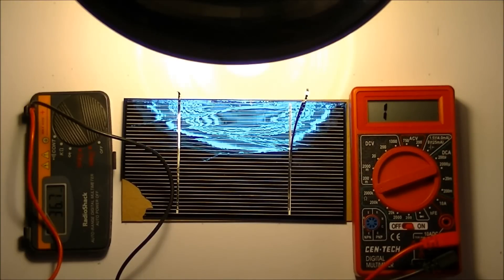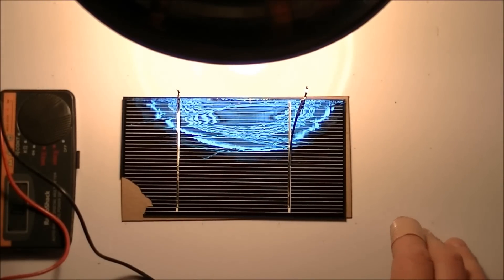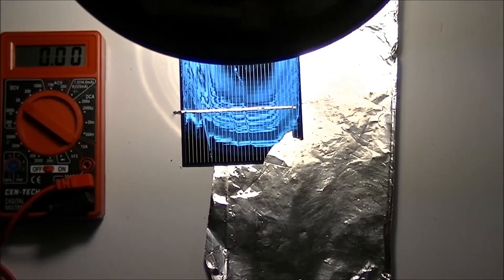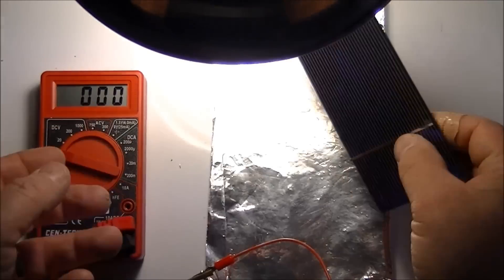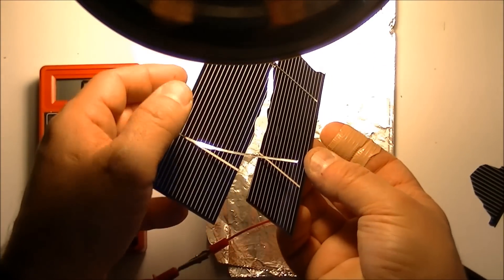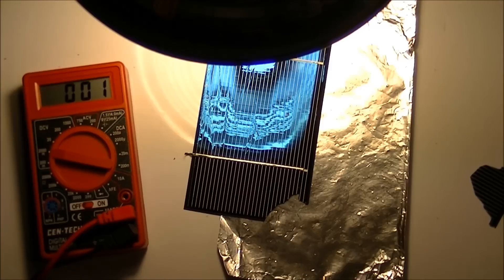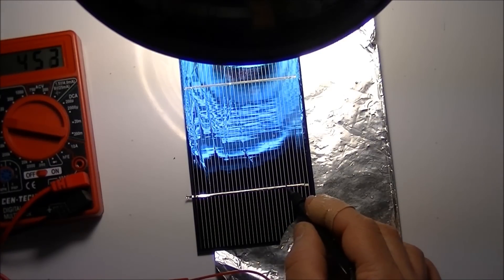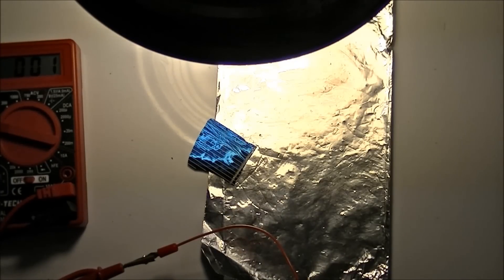Solar Cell Primer, Physical Properties, Testing, Troubleshooting And Repair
Other Tools:
1/4-Inch Drive Quick-Release Composite Offset Ratchet with 72-Tooth Oval Head At Amazon Or eBay
1/4-Inch Drive Extension Bar Set, 3-Piece At Amazon Or eBay
Polished Combination Wrench, 14 mm At Amazon Or Ebay
Polished Combination Wrench, 24 mm At Amazon eBay
3/8 in. Drive by 10mm Hex Bit Socket At Amazon Or eBay
1/4" Drive Deep Socket Set, 5.5-12mm, Metric, 8 Sockets At Amazon Or eBay
1/2-Inch Drive Quick-Release Composite Offset Ratchet with 72-Tooth Oval Head At Amazon Or eBay
1/2" Drive Shallow Impact Socket Set, 11-32mm, Metric, Cr-V, 14 Sockets At Amazon Or eBay
Lineman Pliers At Amazon Or eBay
Retractable Utility Knife At Amazon Or eBay
1/2" x 260' Spool of Teflon Thread Seal Tape At Amazon Or eBay
Multi-Purpose Scissor, 8-Inches (1428) At Amazon Or eBay
Automotive Ramp System Or Ebay
1/2" Drive Impact Socket Extension Bar Set, Cr-V, 3 Pieces At Amazon Or Ebay
1/2-Inch Drive Wobble Extension Set, 3-Piece At Amazon Or Eaby
1/2" Drive Click Stop Torque Wrench at Amazon Or Ebay
1/4" Drive Click Stop Torque Wrench Reversible 20-200 in lbs. W/Carrying Case at Amazon Or Ebay
Set of 3 Reversible Click Type Torque Wrench Sizes 1/4", 3/8", 1/2" At Amazon At Ebay
Super Funnel At Amazon Or Ebay
1/2" Drive 6 Point Impact Socket 22mm At Amazon Or Ebay
1/2" Drive 6 Point Impact Socket 24mm At Amazon Or Ebay
2Pc 3/8" & 1/2" Drive Cr-Mo Ball Type Universal Joint Impact Socket Adapter At Amazon Or Ebay
1/2" Drive Impact Socket Extension Bar Set, Cr-V, 3 Pieces At Amazon Or Ebay
Drain Pan, 7 Quart Capacity At Amazon OR Ebay
Fluid Transfer Pump - Gallon At Amazon Or eBay
●▬▬▬▬▬๑۩۩๑▬▬▬▬▬▬●
●▬▬▬▬▬๑۩۩๑▬▬▬▬▬▬●
02/01/19